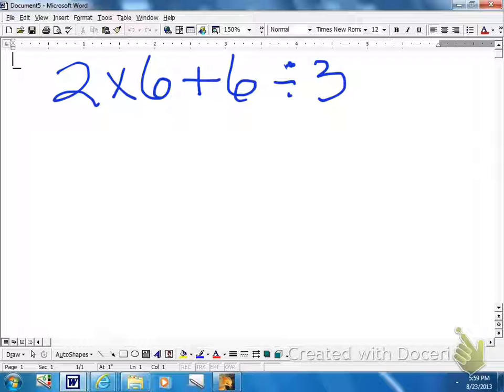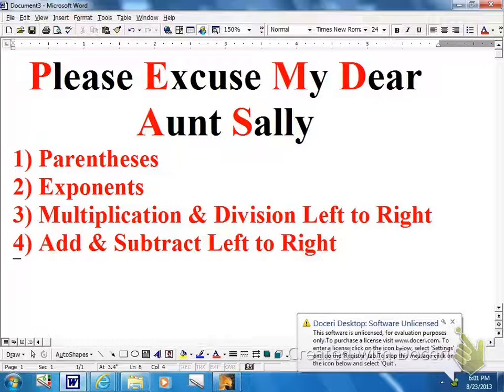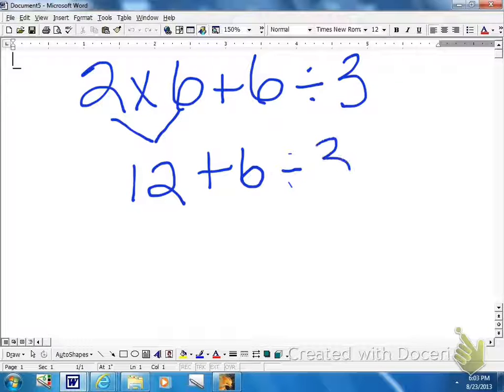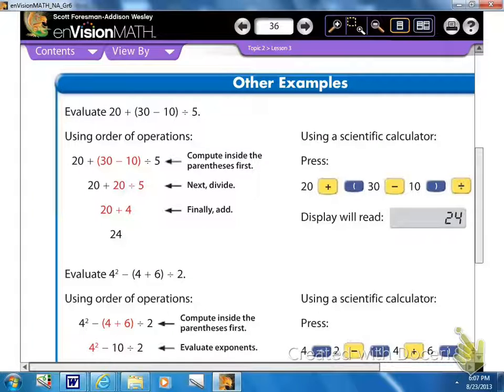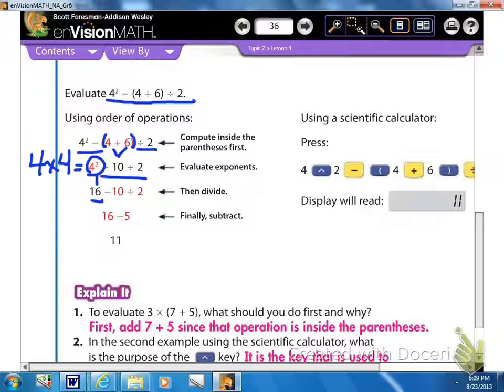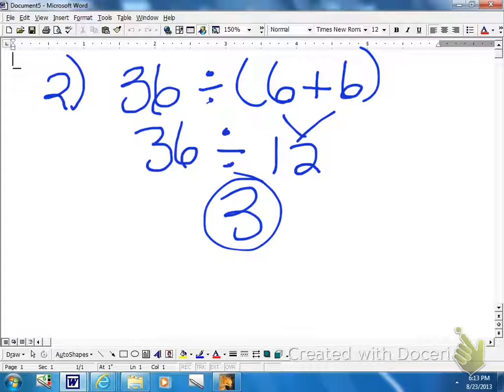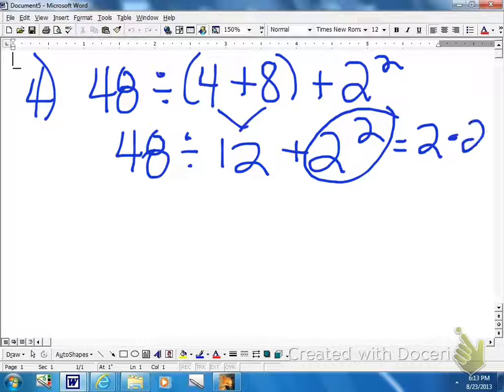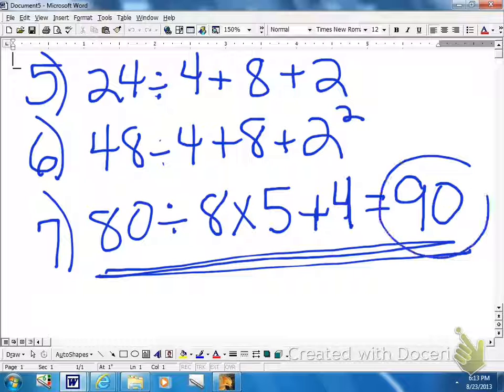Math Lesson 2-3 Order of Operations